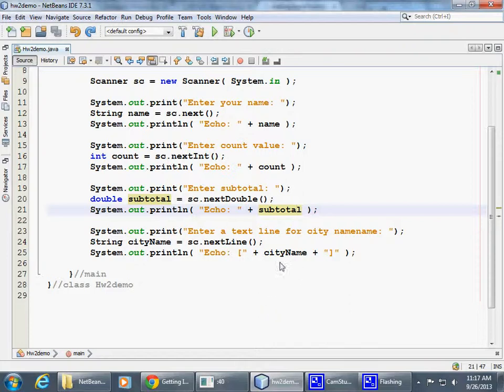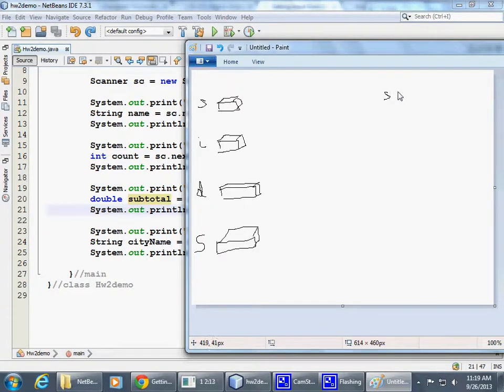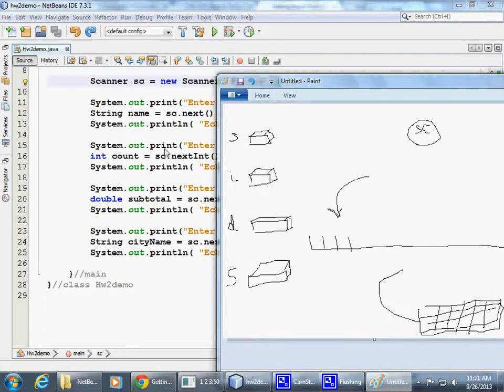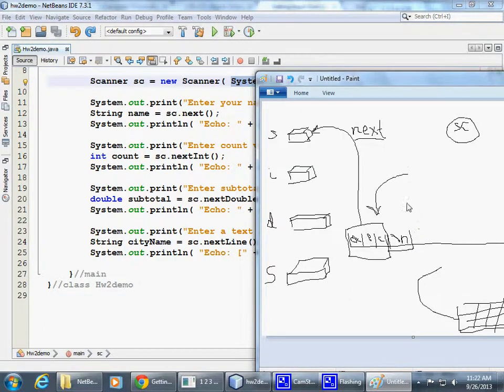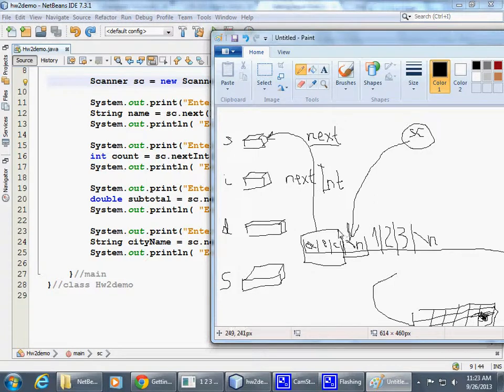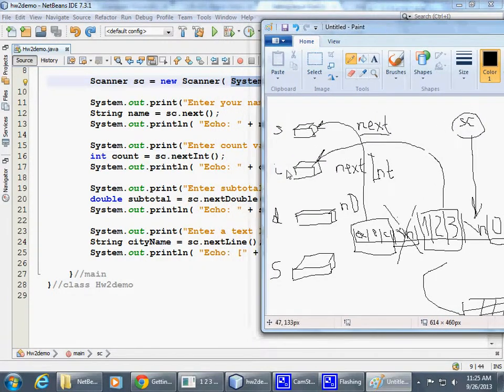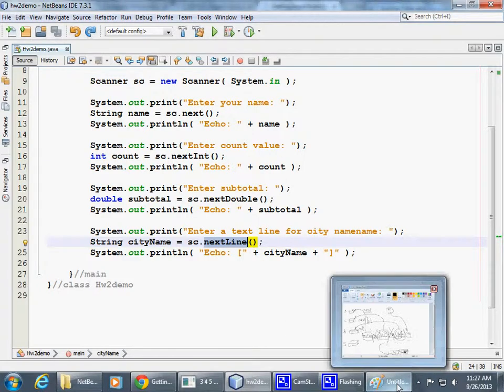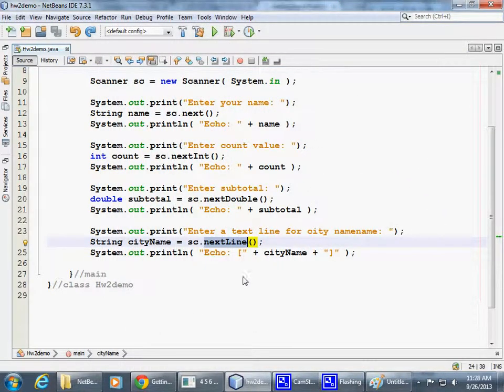Week 04 String, Scanner, and Java API Part 7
Bristol Community College, Fall River. Mass
java java.util.Scanner console input next nextInt nextDouble nextLine